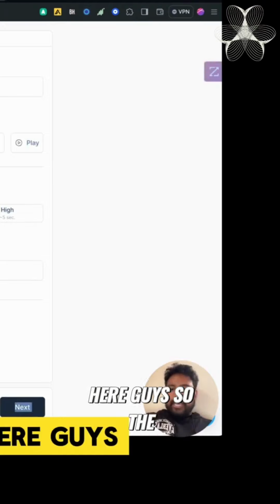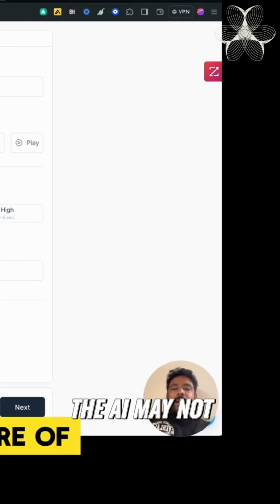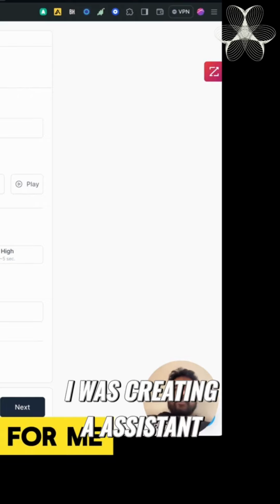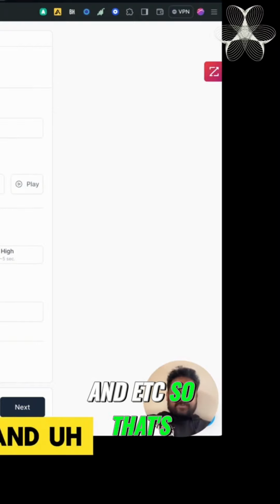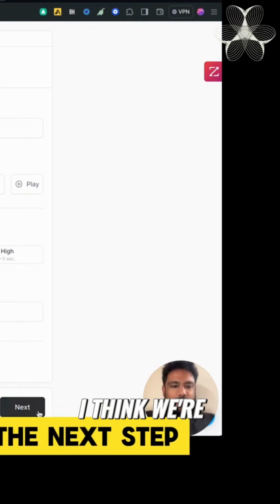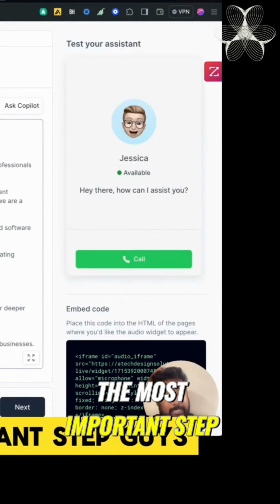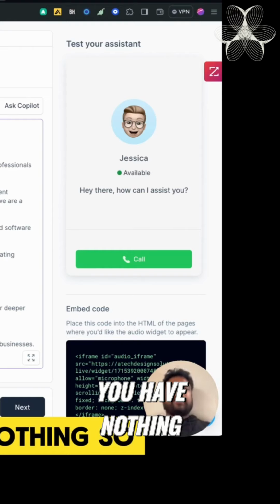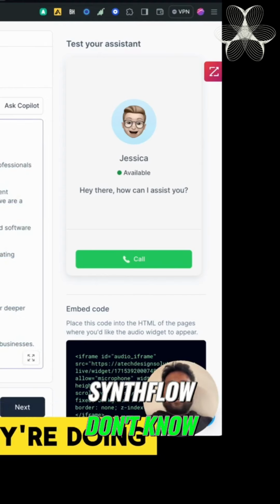Transform Your Business with AI-Powered Voice Assistants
Discover how to enhance your customer experience and improve efficiency with AI-powered voice assistants. Learn how to configure the perfect voice, select the right language, and create custom greetings. Explore the options for response speed and master the art of prompting. Upgrade your business with the power of AI!